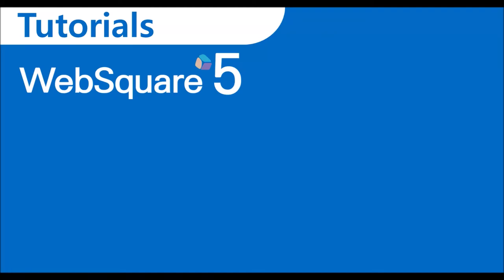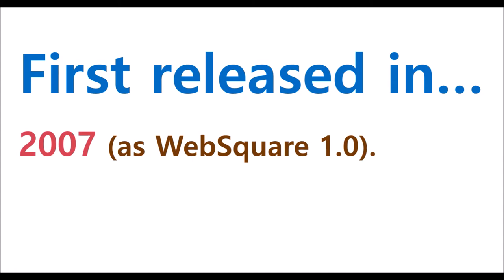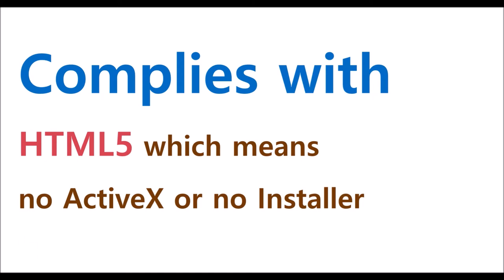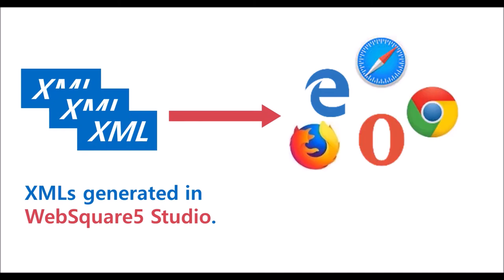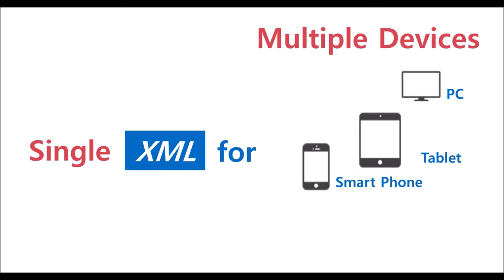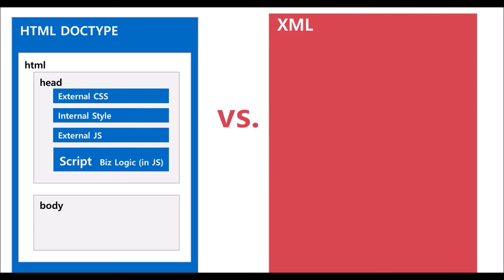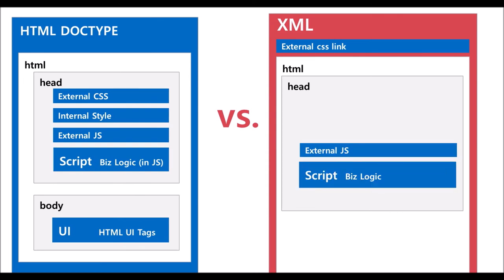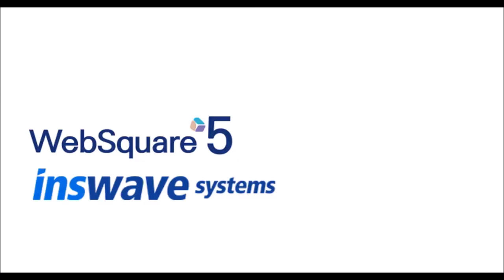02 Introduction | SP4 WRM | WebSquare5 - Tutorials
This video provides a brief introduction to WebSquare5.